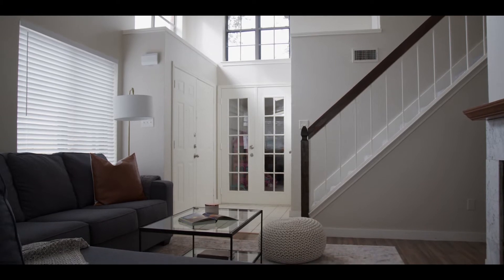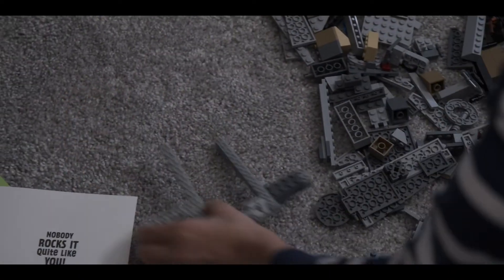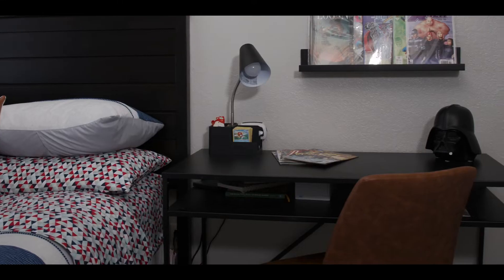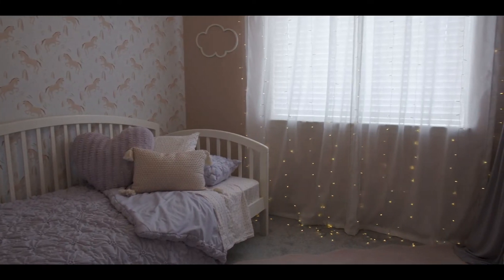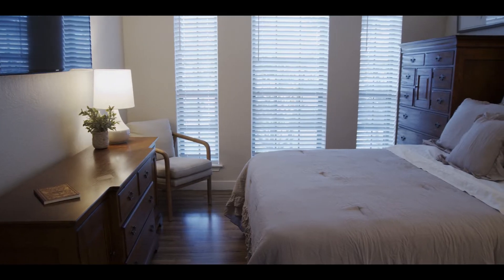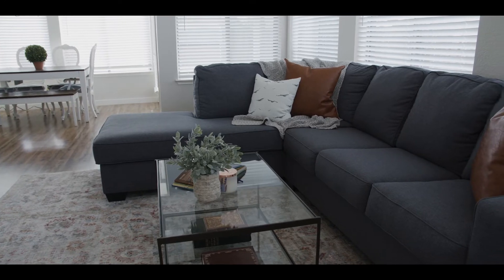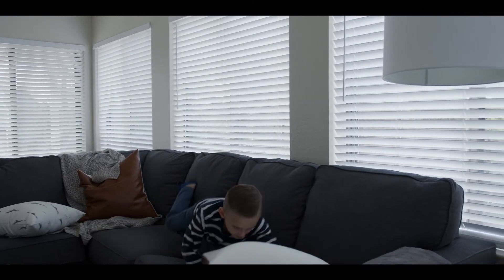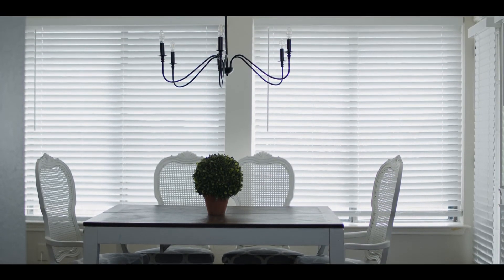Introducing the 626 Foundation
We just wrapped up our very first interior design project for the 626 Foundation! Come look at all we’ve done and meet our first recipient.